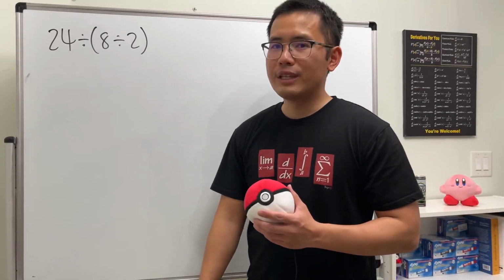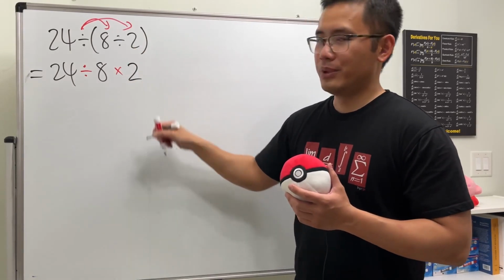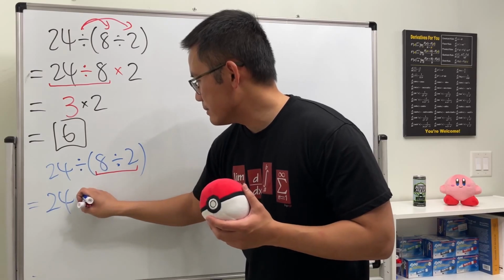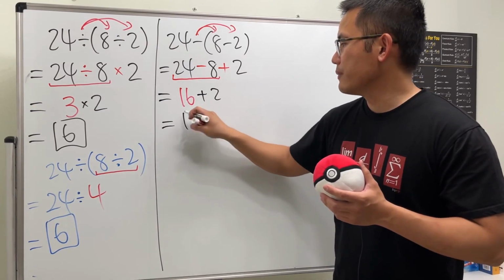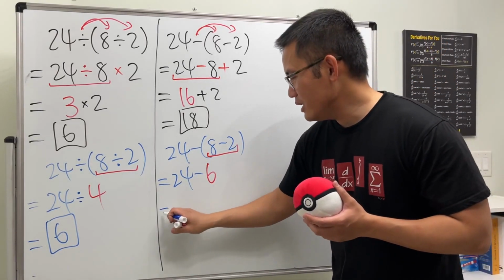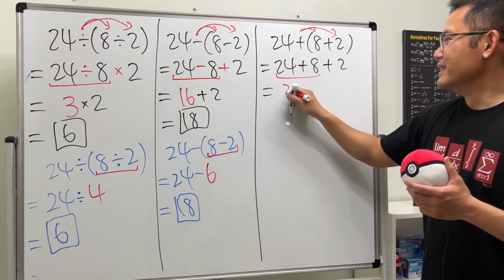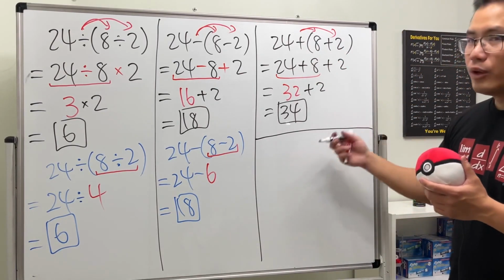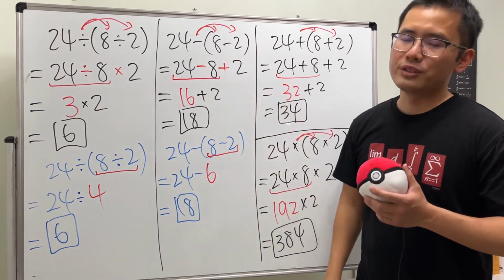How to distribute the division symbol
We will see how to distribute the division symbol 24/(8/2). This is quite similar to when we have to distribute the subtraction 24-(8-2). We will also use the order of operations to check our answers.